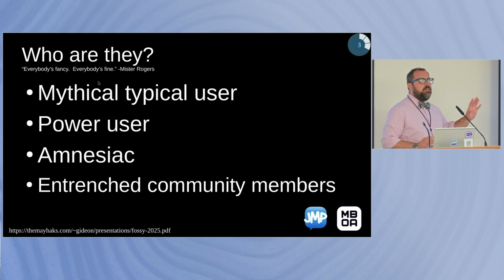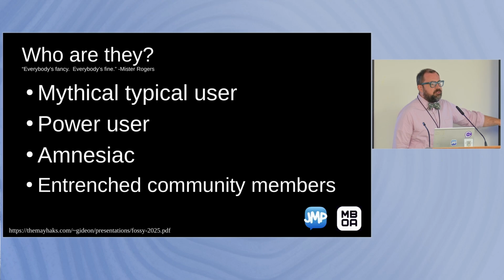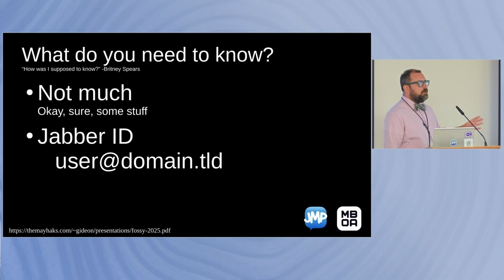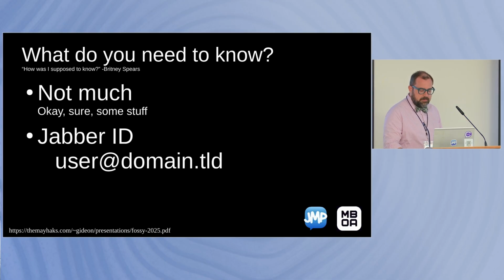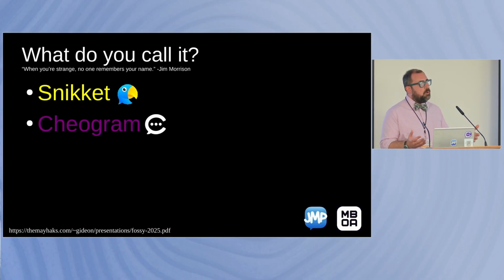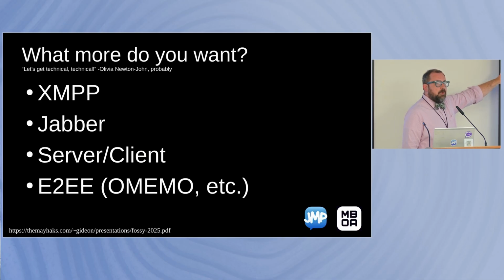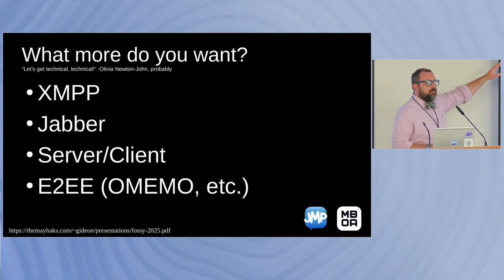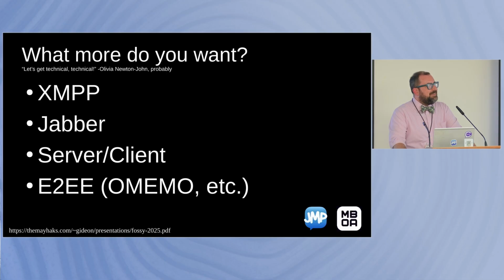Adventures In Onboarding Helping New Users Navigate Federated Services Gideon Mayhak FOSSY 2025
Tales from the front lines of supporting new users of federated services! We've all been there: you're excited about a new technology and you want to tell your friends. You've already gotten into the weeds and you come on a bit too strong. Does your friend need to know what "XMPP” stands for? Does it matter if they know what a domain is?

This talk will be a review of common stumbling blocks for new users, tips on keeping things simple with your friends and family, and a discussion about how to help people grow into their newfound communities. We’ll also take a closer look at demystifying common terms in the world of XMPP so you’re ready to answer some of the tougher questions in life, like, “What is a Snikket?”

Come learn more about open federated systems and how you can help others join in on the fun!